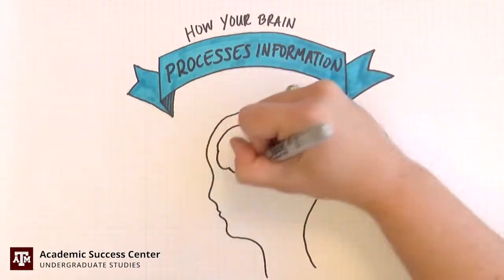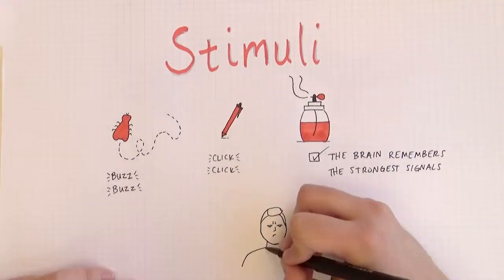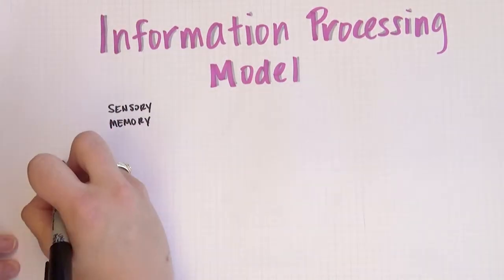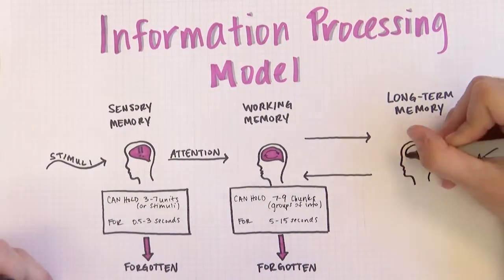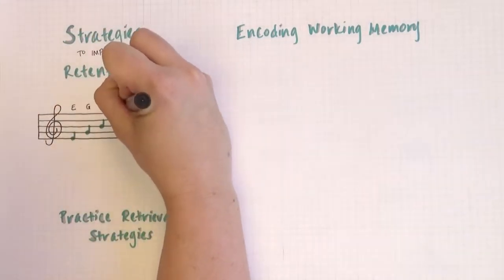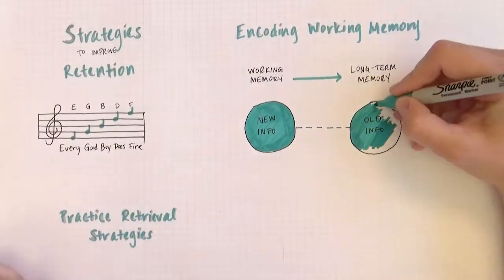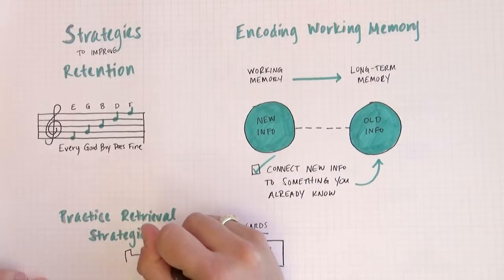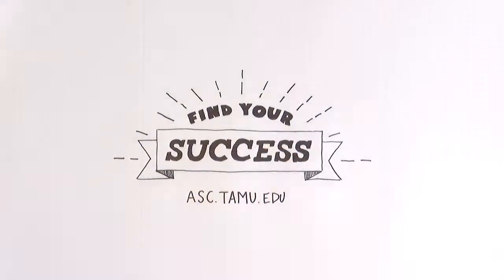How Your Brain Processes Information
Understanding how the brain works when you learn can help you study more effectively.

To learn more academic success strategies, visit the study and learning handouts section of our